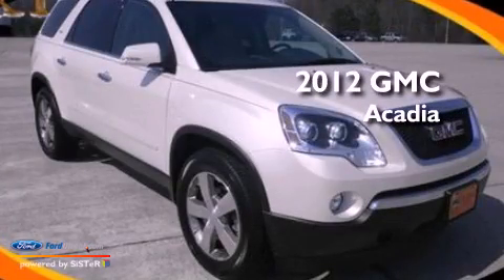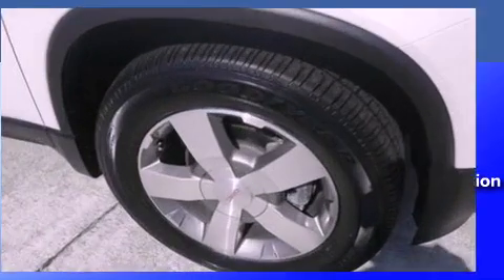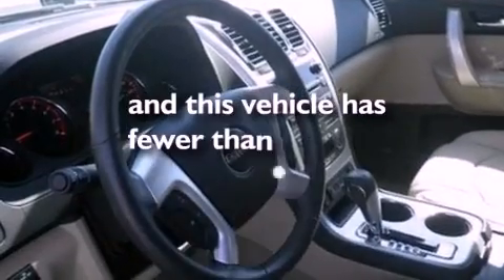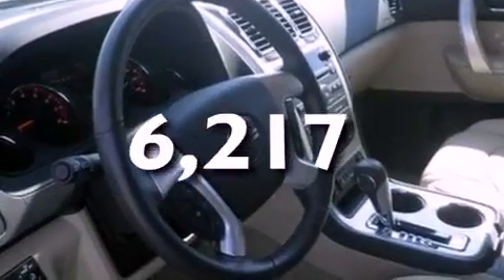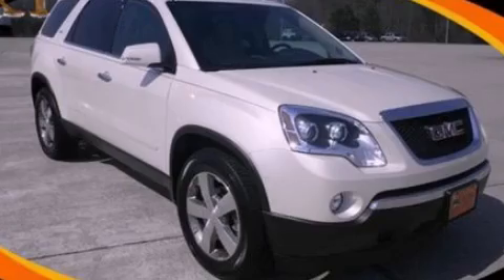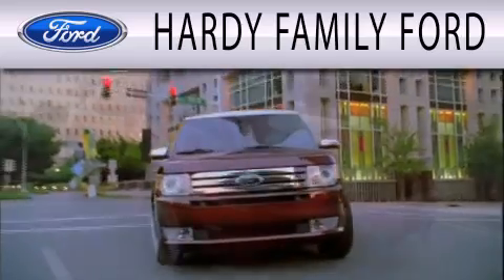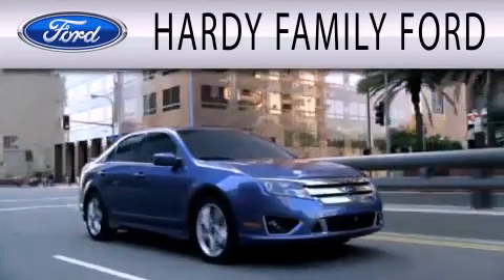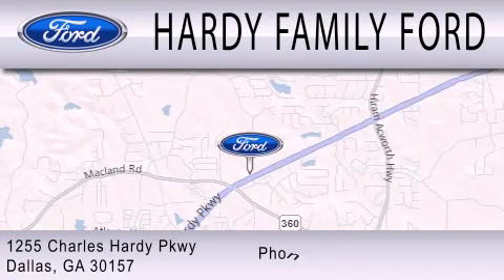Preowned 2012 GMC ACADIA Dallas GA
Year : 2012
 Make : GMC
 Model : ACADIA
 Engine : 3.6L V6 24V GDI DOHC
 Trans . : 6-SPEED AUTOMATIC
 Exterior : WHITE
 Miles : 6,217

 Stock : C5815